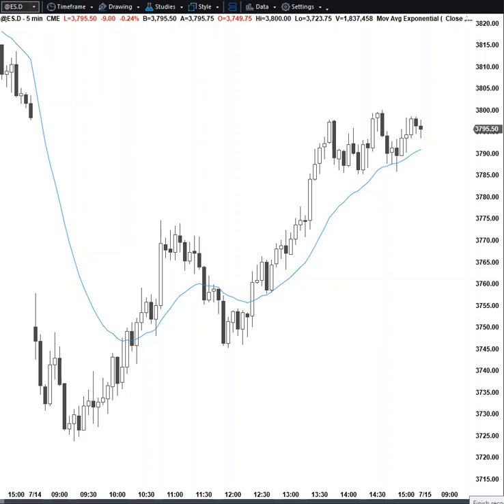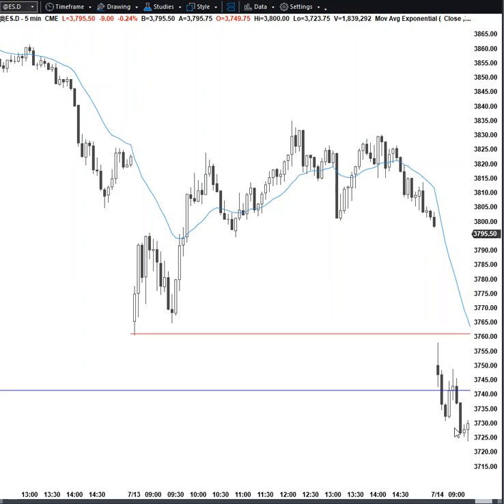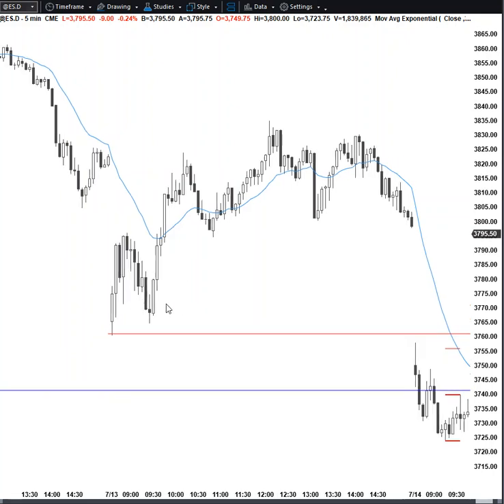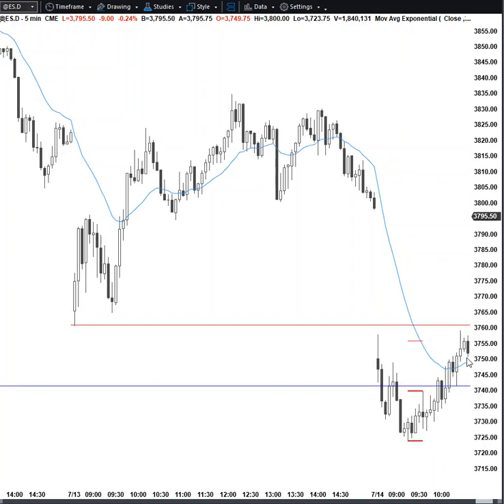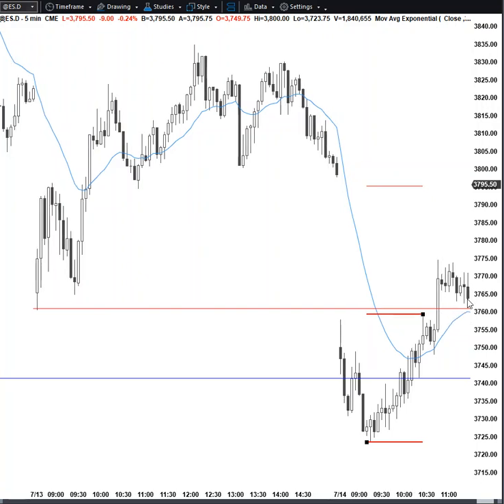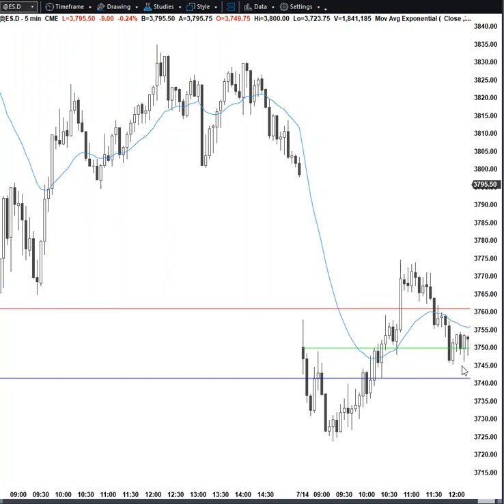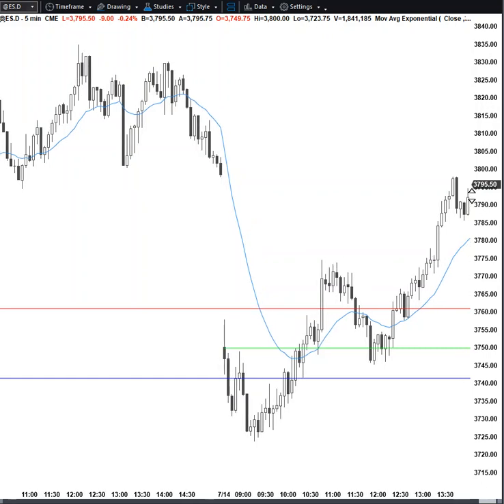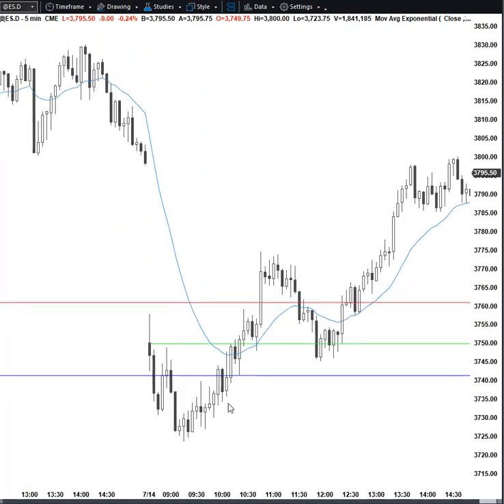Emini Review July 14, 2022